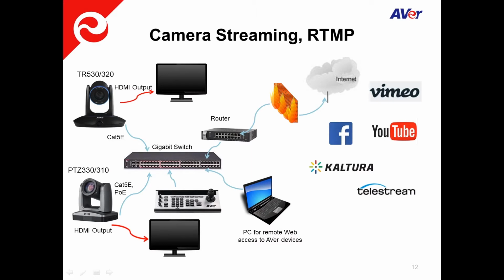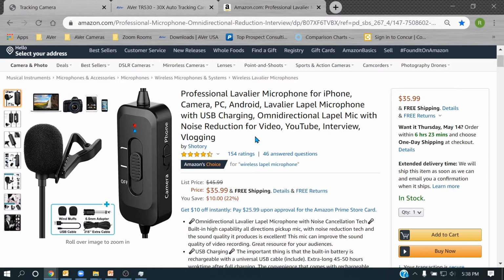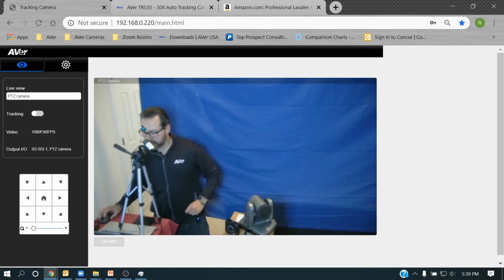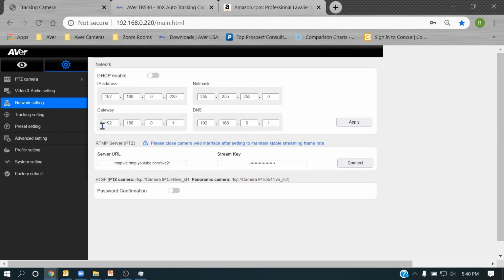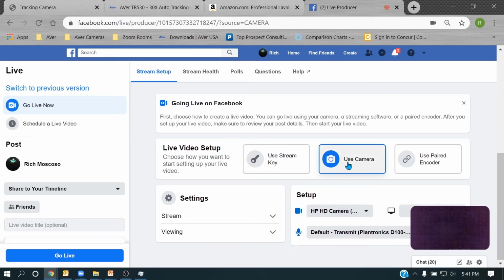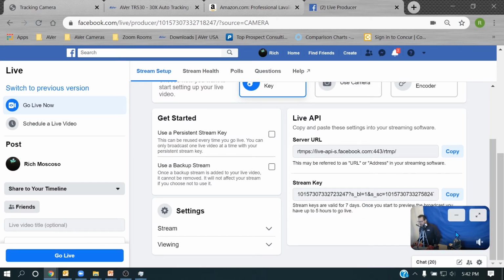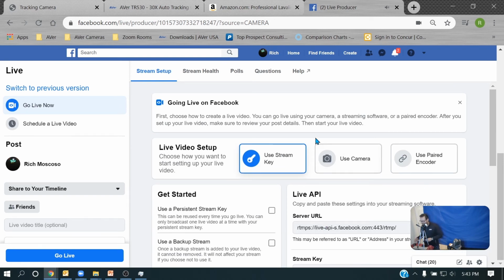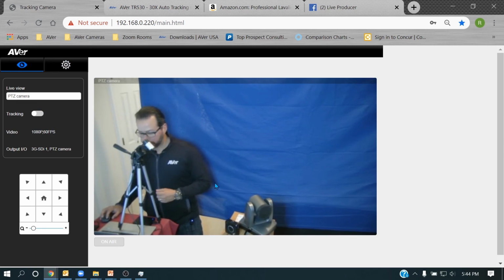AVer TR530 Streaming with Facebook - Guided Tour